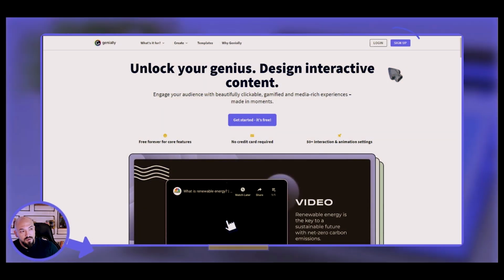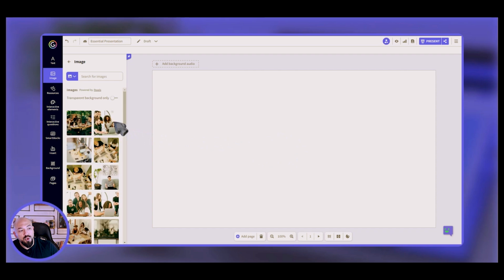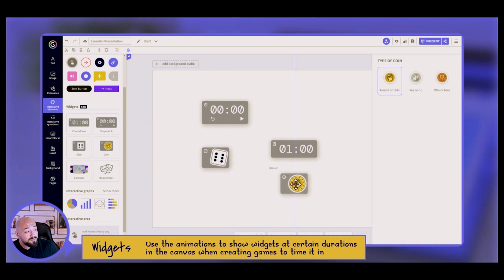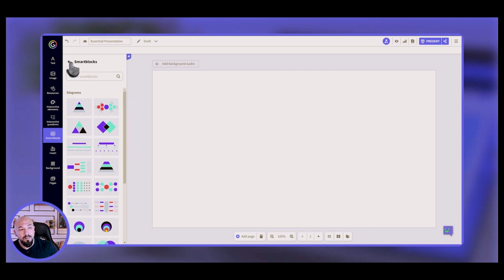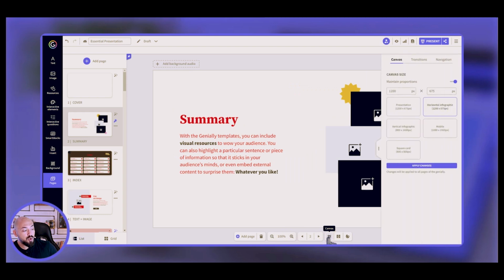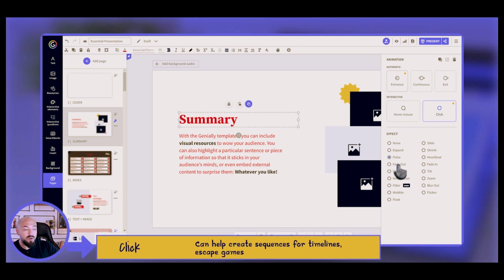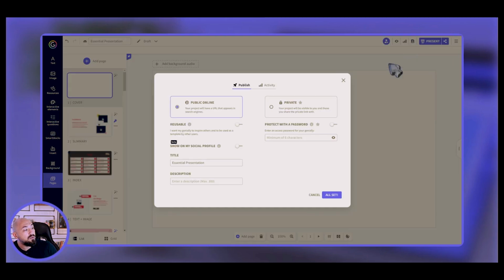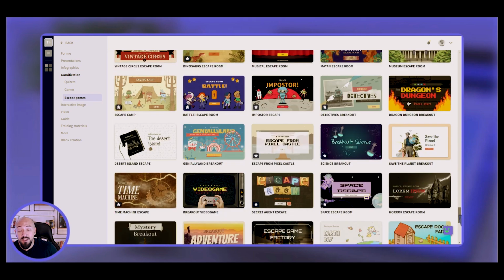Toolbox Tip: Getting Started with Genially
Moe Ash introduces how to use Genially, the interactive content design tool for teams. Genially is an interactive content design tool for teams. Create media-rich, animated, and irresistibly clickable content in house, without coding. From interactive e-learning materials to gamified marketing campaigns, discover how you can use Genially to engage and connect with your consumers.

ATD’s Toolbox Tips series provides hacks on various content authoring and learning technology tools. Get quick, useful “how-to” tutorials to apply directly to your e-learning instructional design work. Tune in for biweekly designer tips to help you troubleshoot on specific tools, learn new tasks, and discover new features.

Video Content
0:00 - Intro
0:47 - Create a Free Account
1:02 - Explore the Dashboard
2:22 - Navigate the Editor
15:05 - Use the Toolbar
17:25 - Play with Interactivity and Animation
22:25 - Preview and Publish Creations
25:24 - Choose Your Template